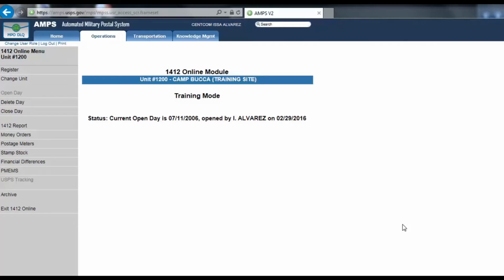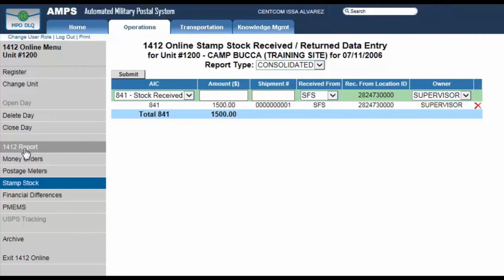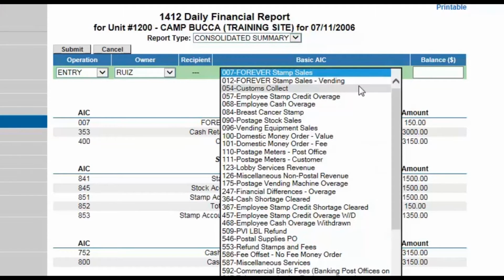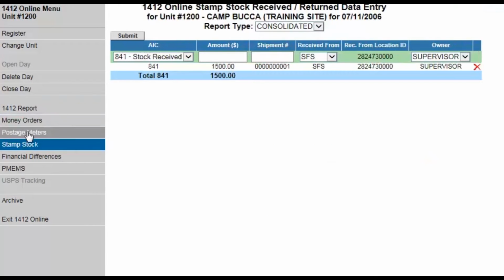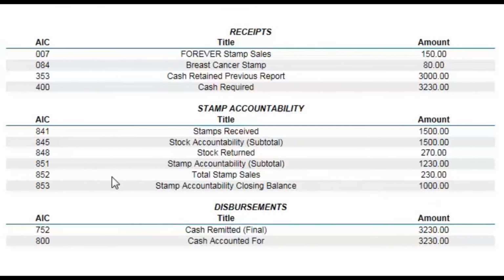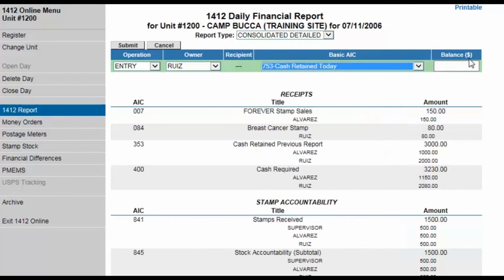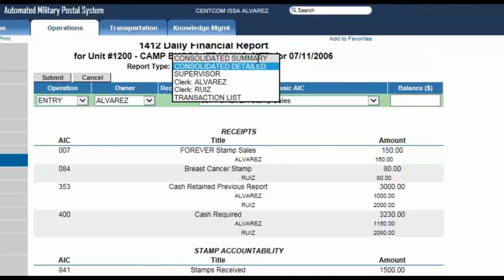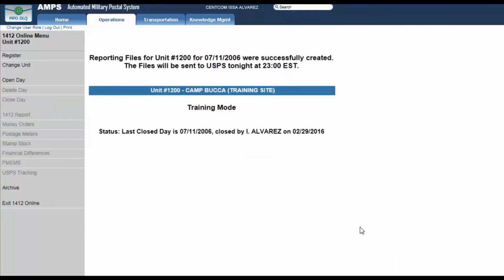Postal - Stamp Stock Accept, Issue, Sale, Return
Follow IPTA as they continue their series in AMPS with the 1412 Online Module.  This lesson surrounds procedures in receiving, selling, transferring and returning stamp stock.

Thank you for following AGTube as we continue to share knowledge and information in bettering our Corps!

-Defend & Serve!